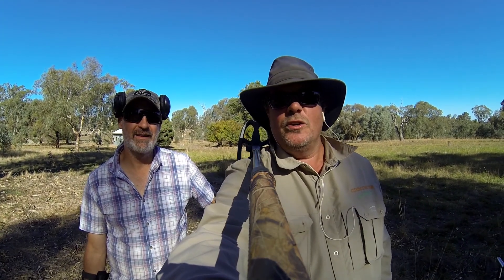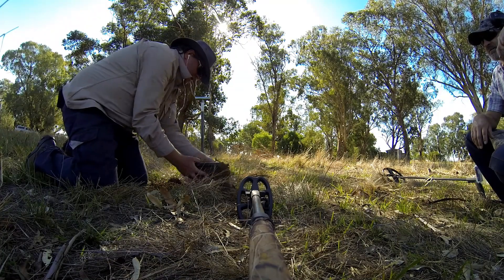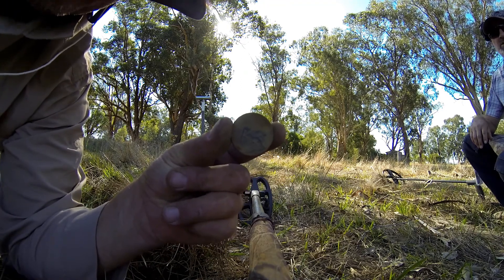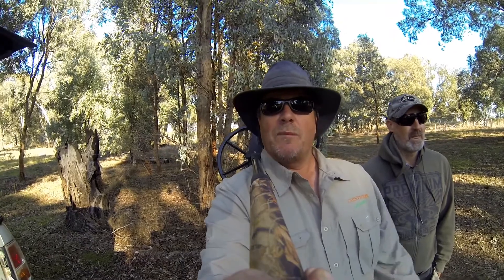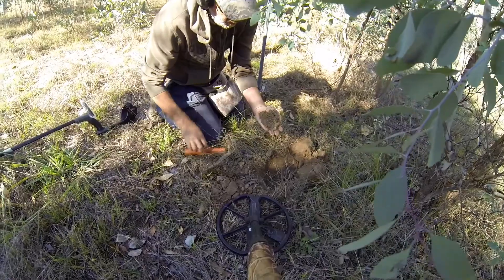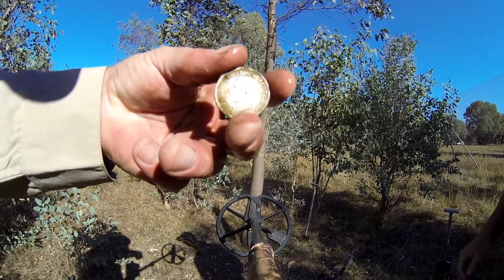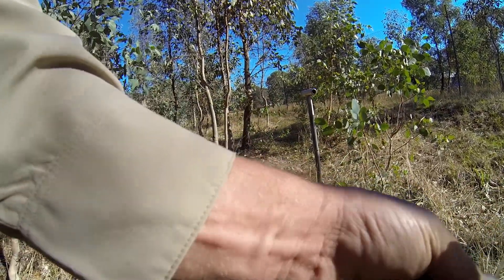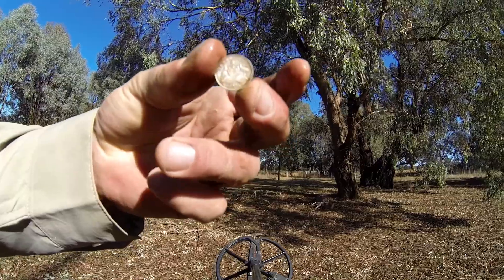Xp deus silver special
Good Friday 14,4,2017..Day off for cointector and troy so we hit a old fav spot and troy smashes the silvers hope you like cheers...Ps I did ok to LOL.